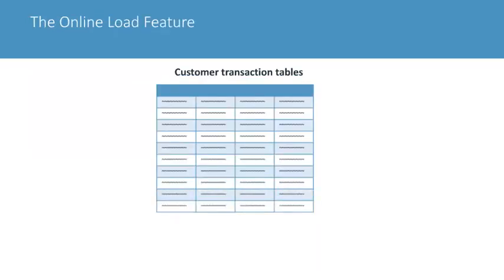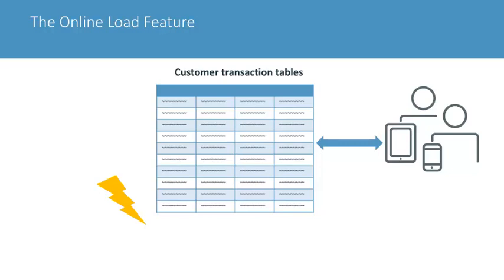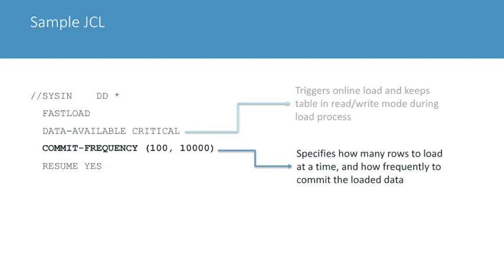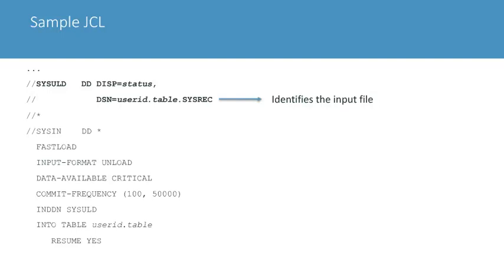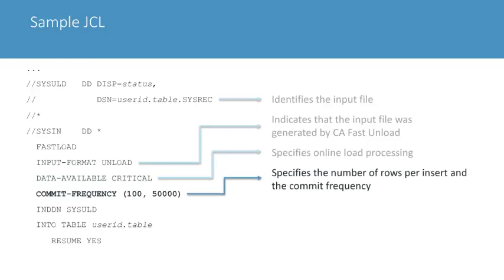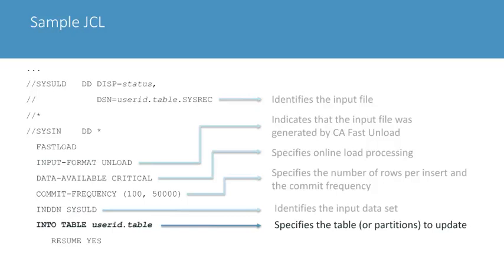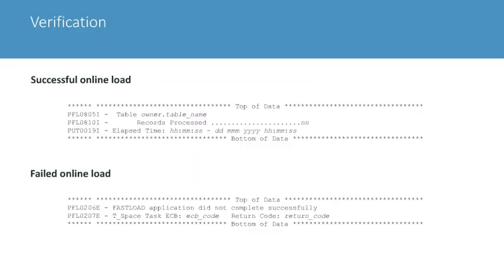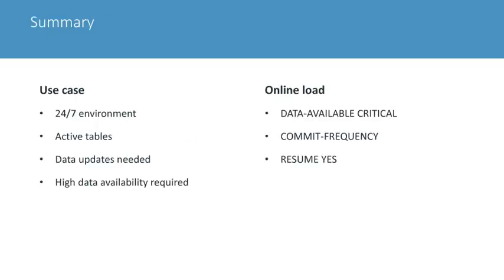CA Fast Load for DB2 for z/OS: Perform an Online Load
In this video, we use CA Fast Load for DB2 for z/OS to perform an online load to add data to a table without taking it offline.